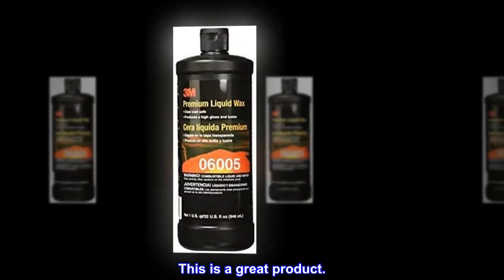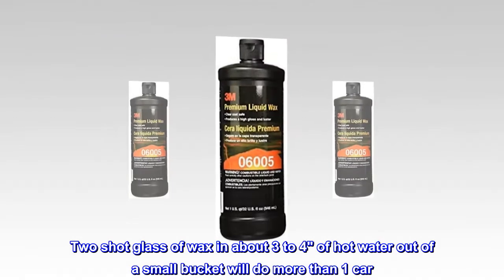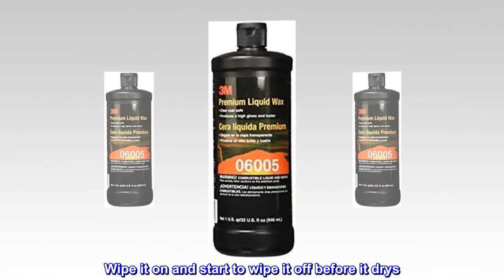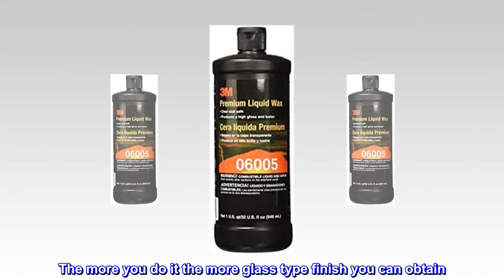3M Premium Liquid Wax, 06005, 1 qt (32 fl oz/46 mL)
3M Premium Liquid Wax, 06005, 1 qt (32 fl oz/46 mL)

Wax produces a high-gloss, deep-luster and durable finish
Versatile formula is safe for clear coats and all cured paint finishes
Wax may be applied by hand or with a polisher
Easy to apply and remove
For industrial/occupational use only. Not for consumer sale or use.
3M Premium Liquid Wax protects paint finishes while producing a high-gloss, deep-luster appearance. Our wax is clear coat safe and may be used on all cured paint finishes. For use by hand or with an orbital polisher.
This is a great product.
This a great wax. I use it to spit polish with. Two shot glass of wax in about 3 to 4" of hot water out of a small bucket will do more than 1 car. Wipe it on and start to wipe it off before it drys. Use a very soft cloth to wipe off with and you will spit shine your paint. I put a coat on in about 20 minutes at least 4 times a week. The more you do it the more glass type finish you can obtain. Works on all glass, rims,rubber tires and windshield wiper blades stay so soft they last forever. This gallon of wax last forever using it like this. I never wash my cars, I use this as a wash wax instead. I have 3 Corvettes and believe me, they shine. I have never washed them with a hose. This product rocks!